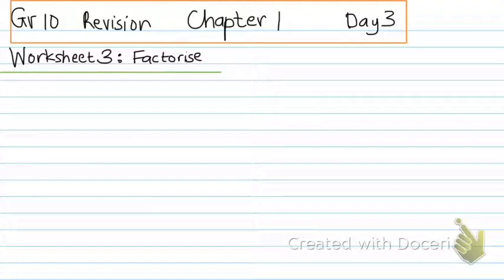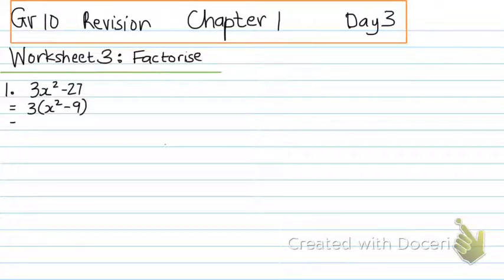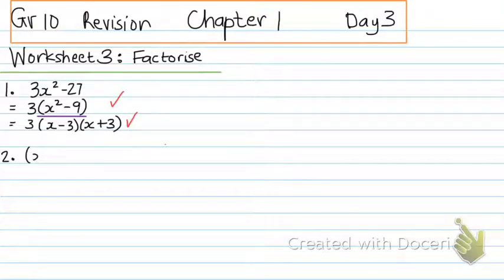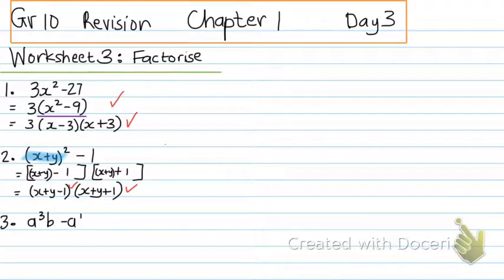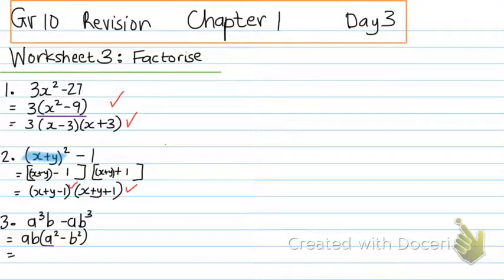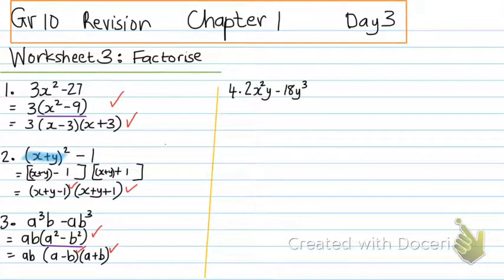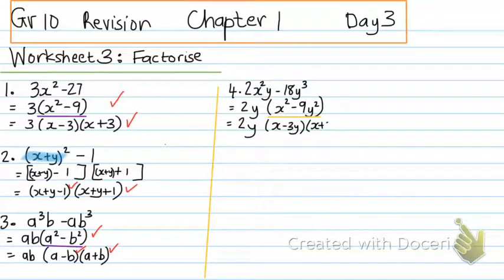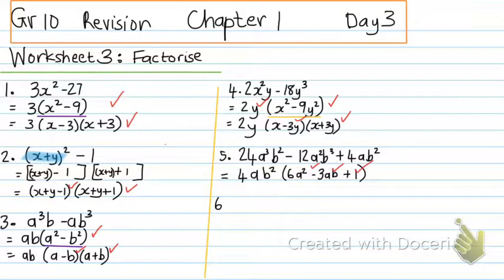Gr10 mathematics day 3 Grey College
Revision chapter 1 worksheet 3.  Factorisation.